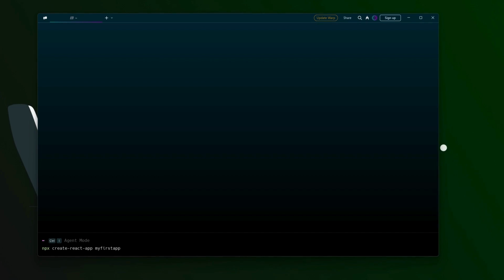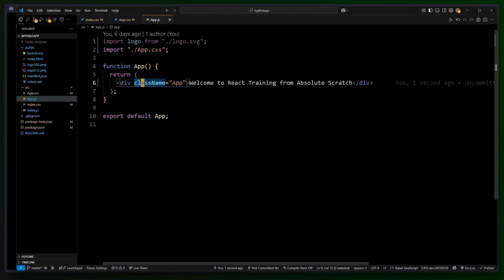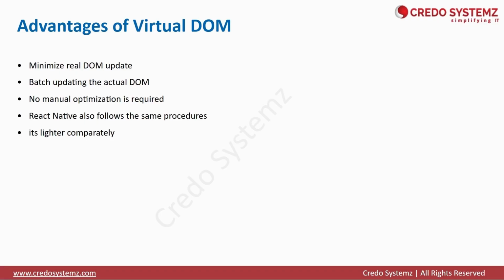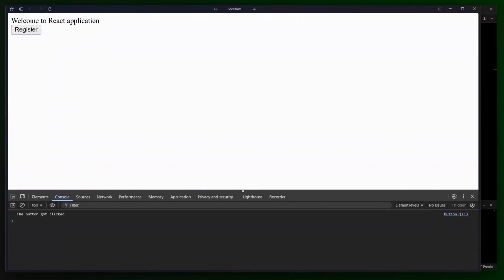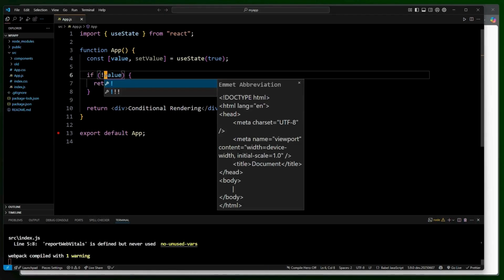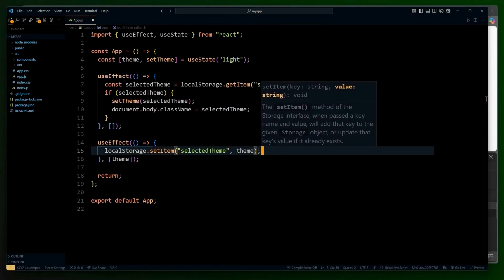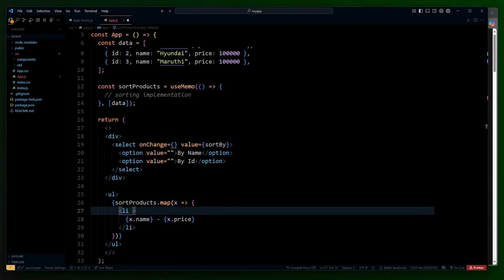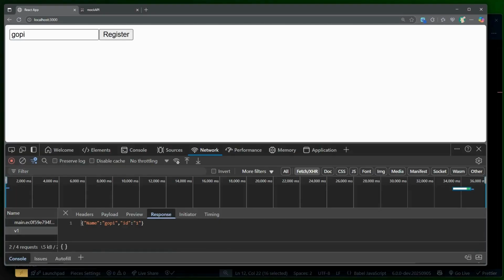React JS Tutorial for Beginners | React JS Full Course for Beginners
Looking to master React JS from scratch? 🚀
This React JS full course for beginners is designed to help you understand React concepts step by step with real-world examples. Whether you’re a student, fresher, or aspiring front-end developer, this video will give you a strong foundation in React.

📚 Related Tutorials from Credo Systemz